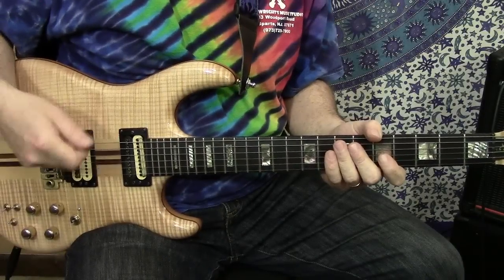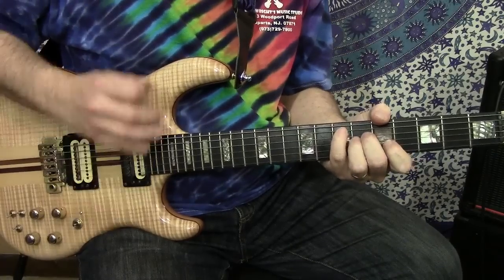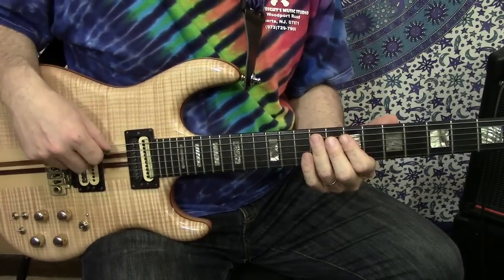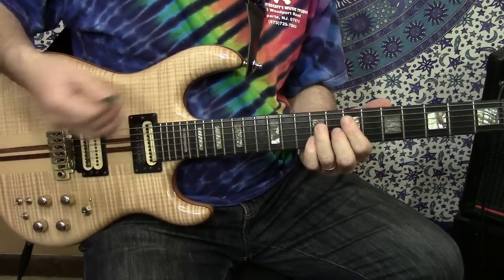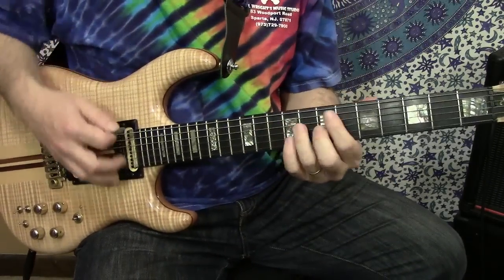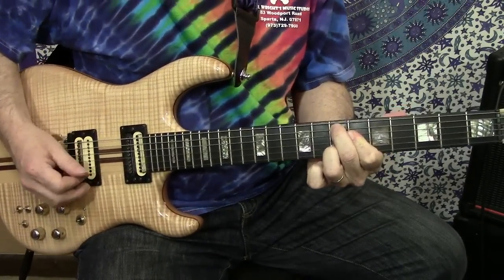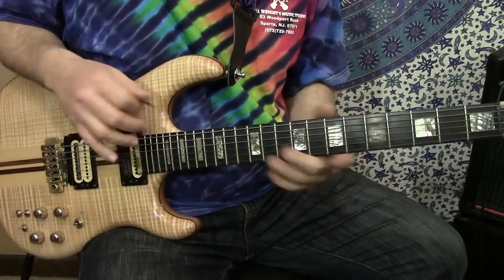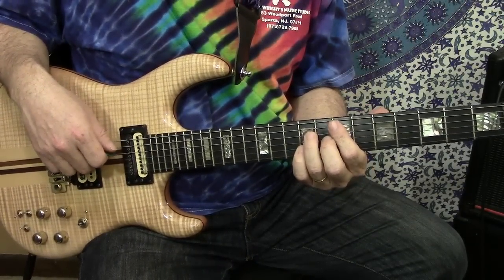Eyes of the World: Jerry Garcia FREE Guitar Lesson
Video guitar lesson downloads specializing in the songs and styles of Grateful Dead guitarists Jerry Garcia and Bob Weir.